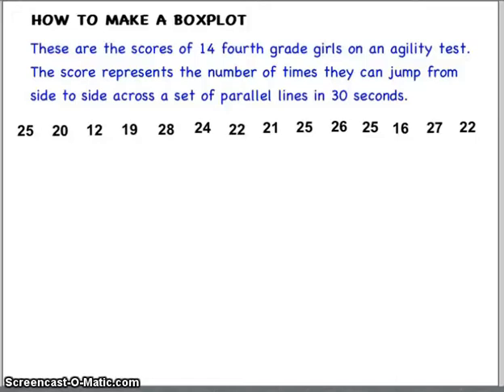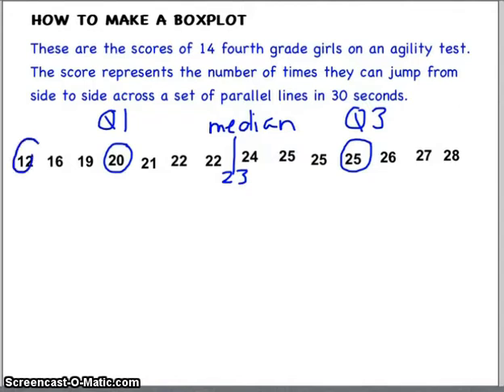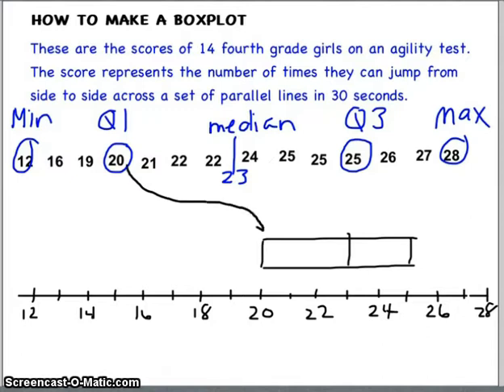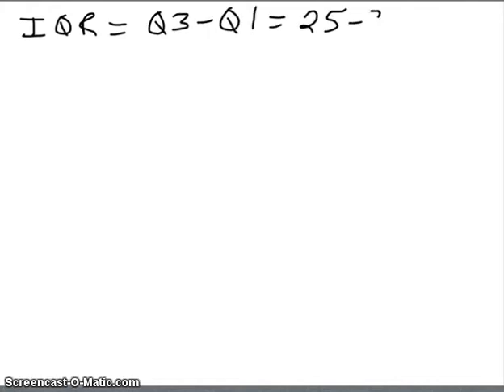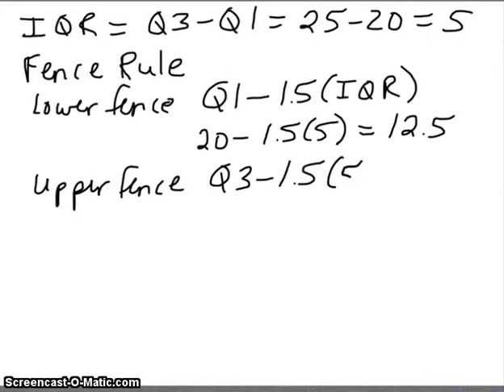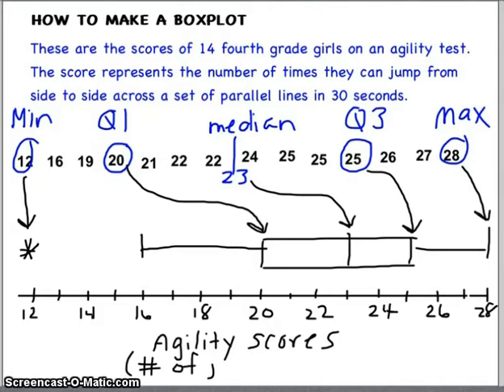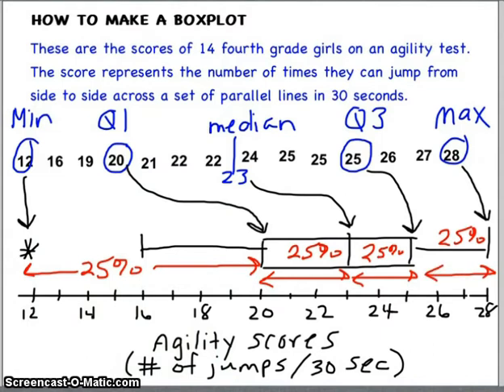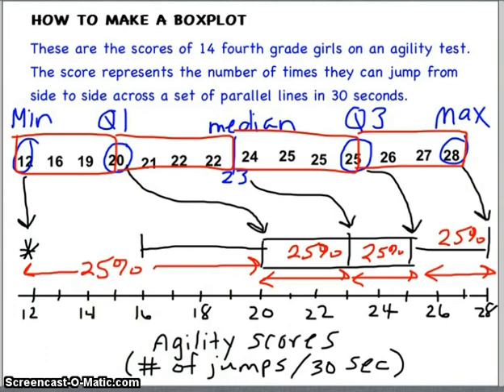How to Make a Boxplot